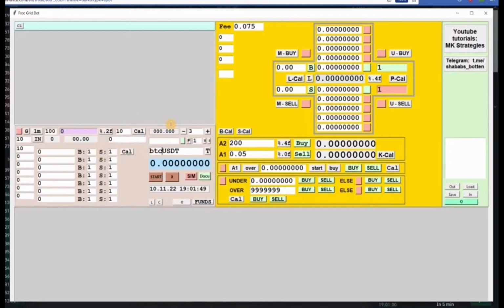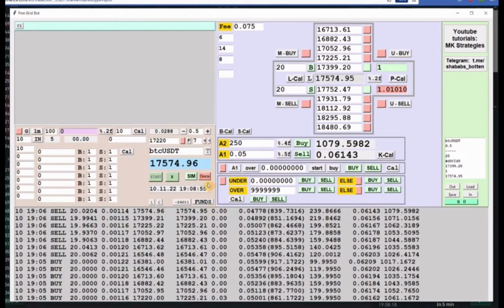Binance Tradingbot - Functions Explained in detail - Shababs Botten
Crypto Trading Bot for Binance,

we delve deep into the functionalities of Binance Tradingbots, focusing particularly on the intricate workings of Shabab's Bots. Whether you're a seasoned trader or just stepping into the world of cryptocurrency trading, understanding how these automated systems function is crucial. Join us as we explore the inner workings, strategies, and nuances of Shabab's Bots, dissecting their algorithms and decision-making processes. From data analysis to trade execution, we leave no stone unturned in unraveling the secrets behind successful automated trading on the Binance platform. Get ready to enhance your trading knowledge and take your strategies to the next level with this detailed breakdown. Don't miss out on this invaluable insight into the world of Binance Tradingbots!